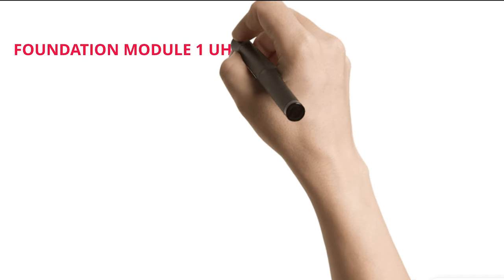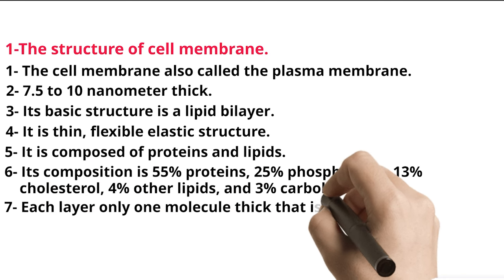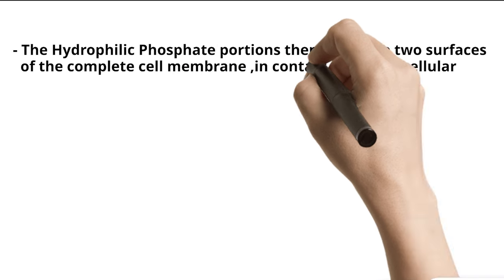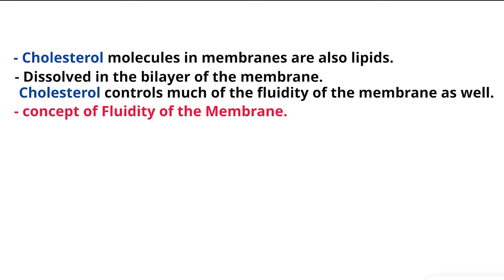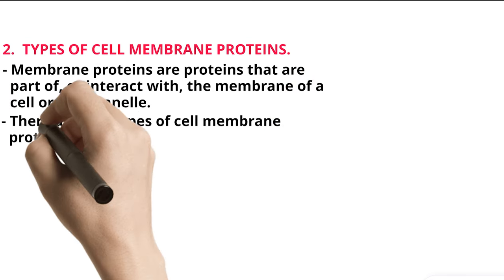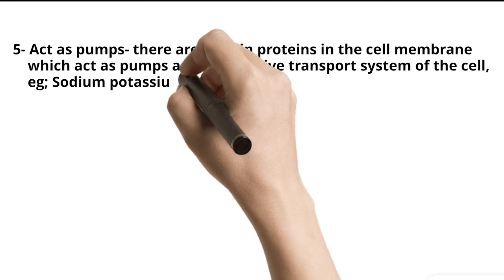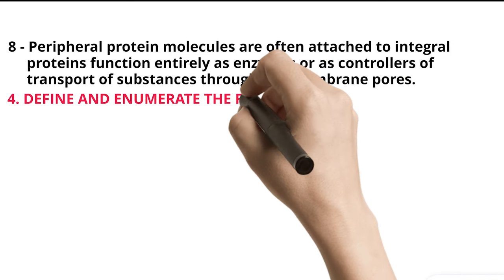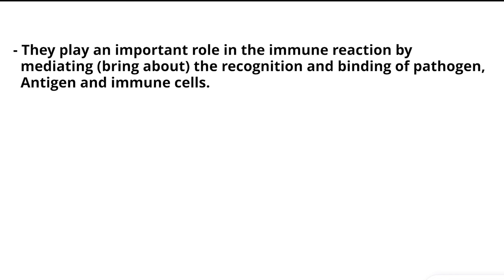Explain the structure of cell membrane.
2. Types of cell membrane proteins.
3. Functions of membrane proteins.
4. Define and enumerate the functions of cell Glycocalyx.
The cell membrane, also known as the plasma membrane, is a crucial component of all cells. It surrounds the cell, separating its internal environment from the external surroundings. The cell membrane exhibits a complex structure that is selectively permeable, allowing certain substances to pass through while restricting others. Here is an overview of the basic structure of the cell membrane:

Phospholipid Bilayer:

The fundamental structural element of the cell membrane is a phospholipid bilayer. Phospholipids are molecules with a hydrophilic (water-attracting) "head" and two hydrophobic (water-repelling) "tails." In the bilayer, these molecules arrange themselves with their hydrophilic heads facing outward toward the aqueous environments (both inside and outside the cell), while the hydrophobic tails are oriented inward, creating a barrier.
Proteins:

The cell membrane contains various proteins that are either embedded within the lipid bilayer (integral proteins) or attached to its surface (peripheral proteins). These proteins serve various functions, including transport of molecules, cell signaling, and structural support.
Cholesterol:

Cholesterol molecules are interspersed within the phospholipid bilayer, providing stability and regulating the fluidity of the membrane. Cholesterol helps maintain the membrane's integrity under different environmental conditions.
Carbohydrates:

Carbohydrates are often found on the extracellular side of the cell membrane, either as part of glycoproteins or glycolipids. These carbohydrate chains play a role in cell recognition, signaling, and interactions with other cells.
Fluid Mosaic Model:

The arrangement of lipids, proteins, and other components in the cell membrane is described by the fluid mosaic model. This model emphasizes the dynamic and fluid nature of the membrane, where individual molecules can move laterally within the lipid bilayer.
Selective Permeability:

The cell membrane is selectively permeable, meaning it allows certain substances to pass through while blocking others. Small and non-polar molecules, such as oxygen and carbon dioxide, can diffuse through the lipid bilayer, while ions and larger polar molecules typically require the assistance of proteins for transport.
Membrane proteins play diverse and essential roles in the structure and function of cell membranes. These proteins are embedded within or associated with the lipid bilayer and contribute to various cellular processes. Here are some key functions of membrane proteins:

Transport:

Channel Proteins: Form channels or pores in the membrane, allowing specific ions or molecules to pass through.
Carrier Proteins: Bind to specific molecules and transport them across the membrane through conformational changes.
Receptor Proteins:

Bind to specific signaling molecules (ligands) such as hormones, neurotransmitters, or growth factors. Activation of these receptors triggers cellular responses.
Enzymatic Activity:

Some membrane proteins have enzymatic functions, catalyzing specific chemical reactions at the cell surface. For example, adenylyl cyclase and various kinases are membrane-associated enzymes.
Cell Adhesion:

Proteins involved in cell adhesion help cells bind to each other or to the extracellular matrix. This is crucial for maintaining tissue integrity and facilitating processes like cell migration.
Cell Recognition:

Glycoproteins on the cell surface play a role in cell recognition and identification. They are involved in immune responses, tissue compatibility, and interactions between cells.
Structural Support:

Membrane proteins contribute to the structural integrity of the cell membrane. Integral proteins may have transmembrane domains that anchor them within the lipid bilayer, providing stability to the membrane.
Signal Transduction:

Proteins participate in signaling pathways by transmitting signals from the extracellular environment to the cell's interior. This involves a cascade of events often initiated by ligand binding to receptor proteins.
Cytoskeleton Attachment:

Some membrane proteins link the cell membrane to the cytoskeleton, providing structural support and facilitating intracellular signaling.
Ion Pumping:

Certain proteins, such as ion pumps and antiporters, actively transport ions across the membrane against their concentration gradient, contributing to the establishment and maintenance of membrane potential.